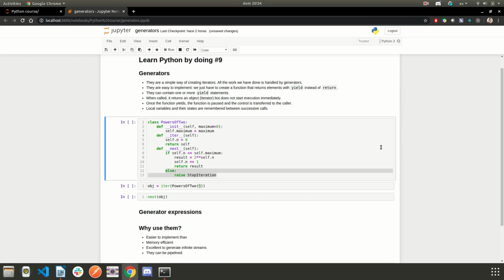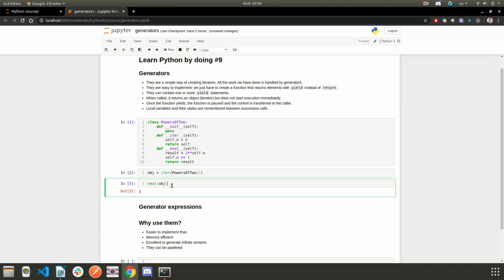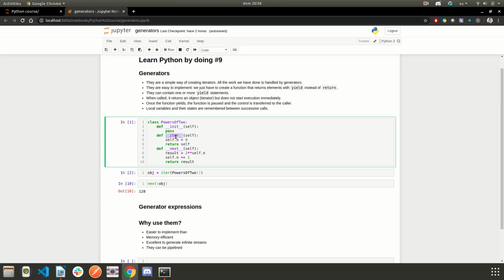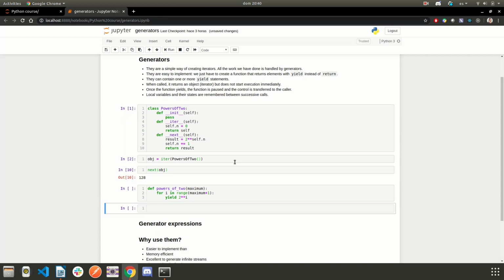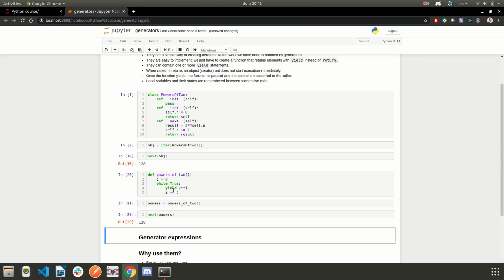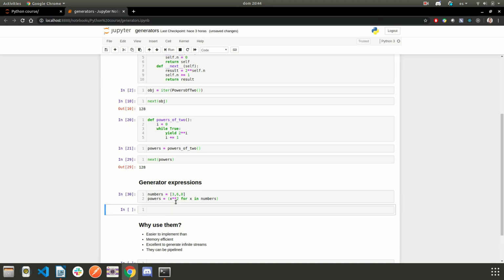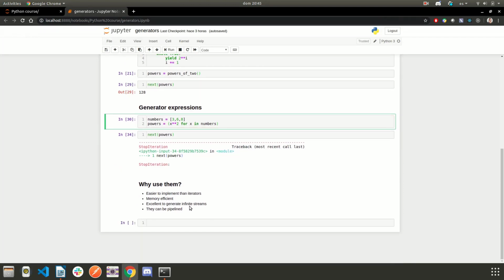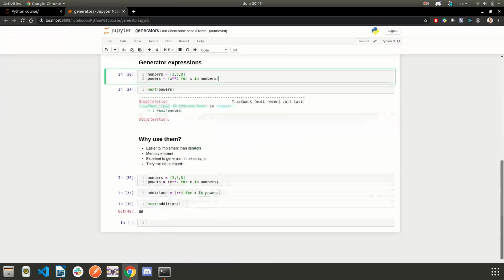Advanced Python Skills - Generators